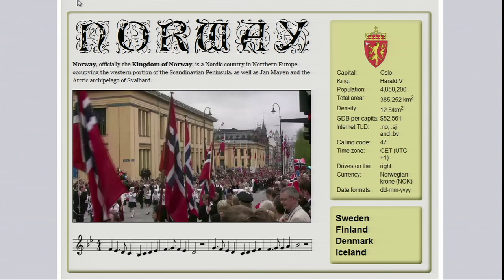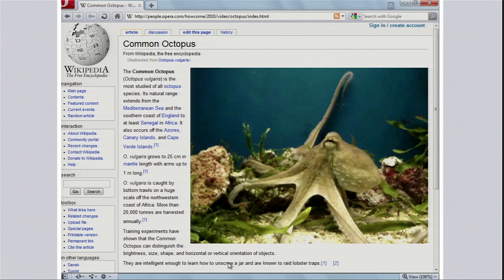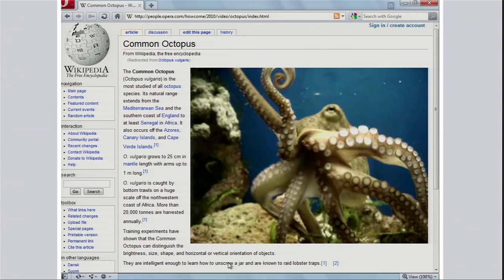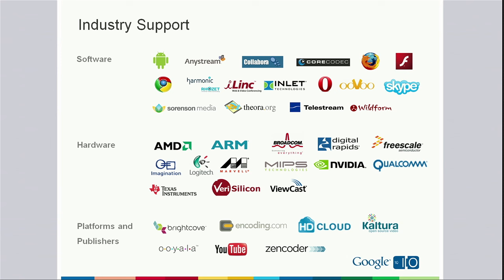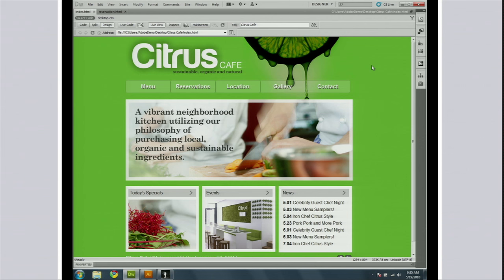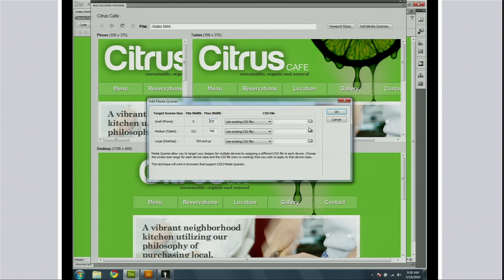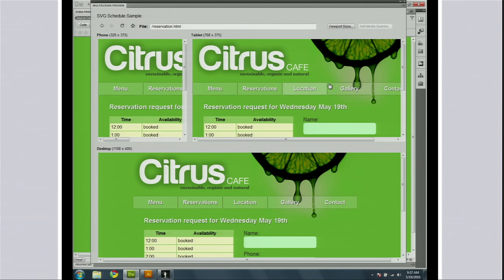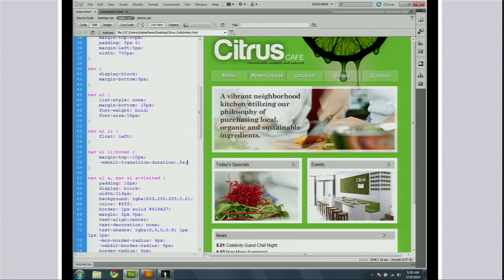Google I/O 2010 Keynote Day 1, pt. 4